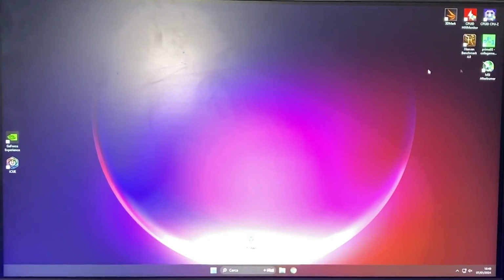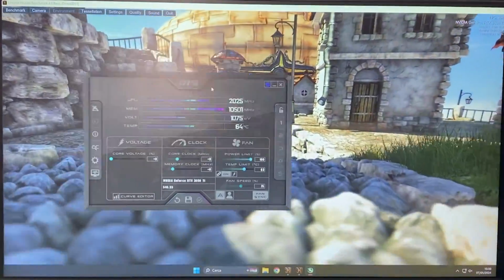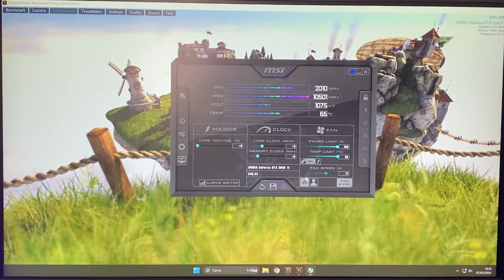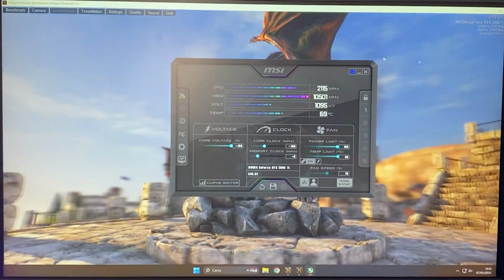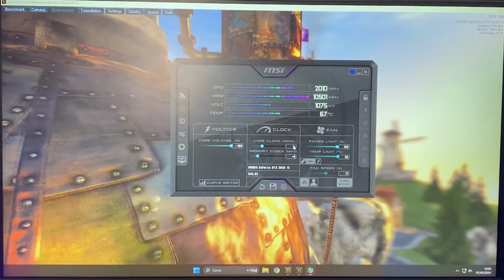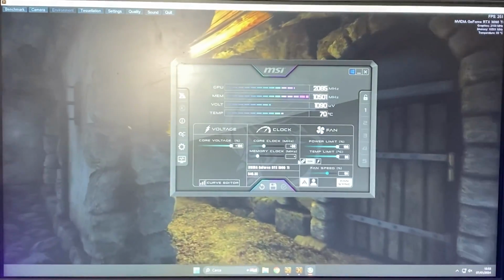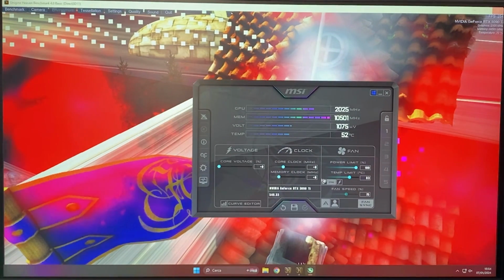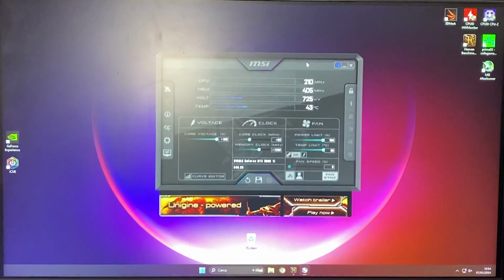Overclock your RTX 3090 Ti for more FPS! - Tutorial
You know I do recommend mostly to Undervolt your GPU instead of overclocking it, however there are certain scenarios (like the one in today's PC) where the absolute maximum performance can be achieved only via a proper OC